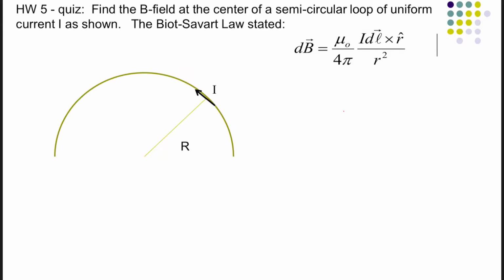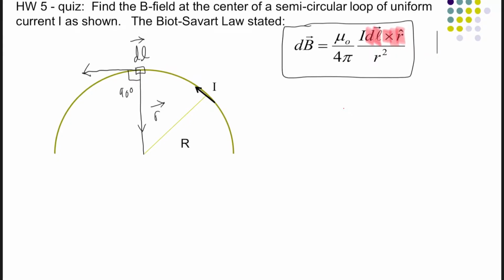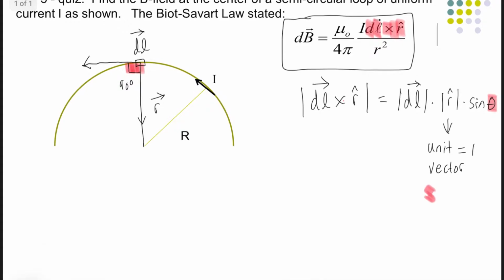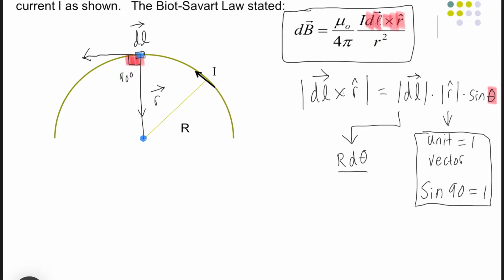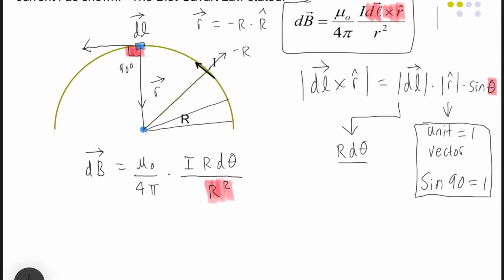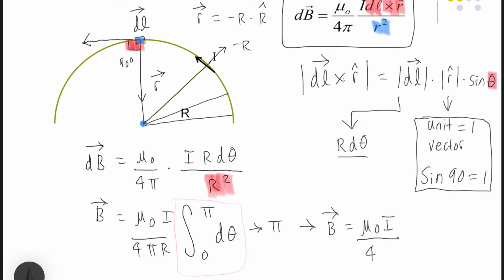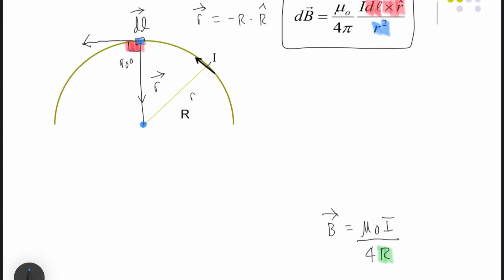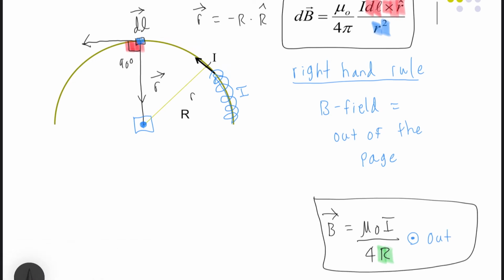EE140 Student Review: Electromagnetism, HW5 Quiz, F19, Biot_Savart Law, half ring, Magnetic field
This is an student's explanation of an old exam problem for EE140 at SJSU. EE140 is a junior / senior level course in electrical engineering on electromagnetism, waves and transmission line theory. Topics covered in this example are: Biot-Savart Law, Magnetic Field, half-ring, and right-hand-rule. Credit: S. Lim, 2020 @ SJSU.